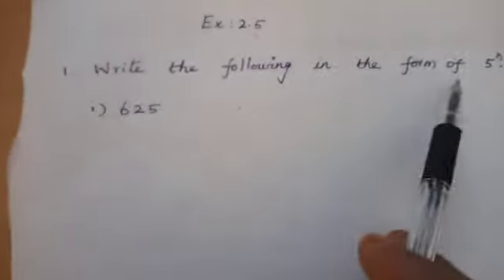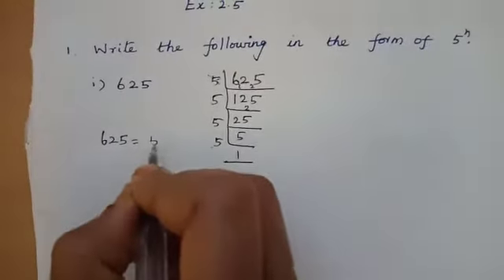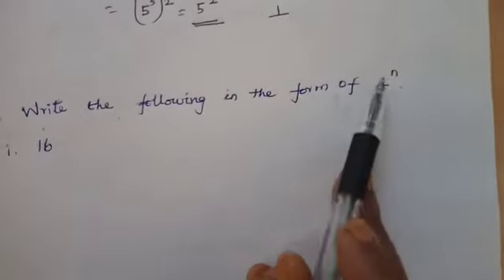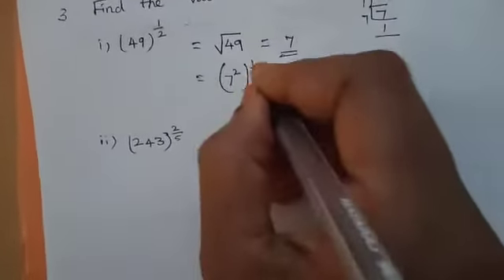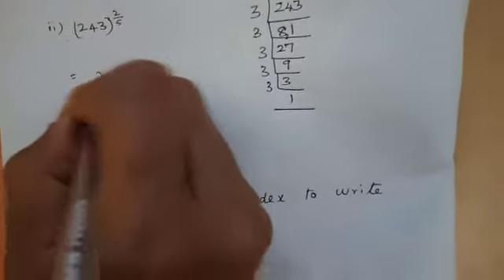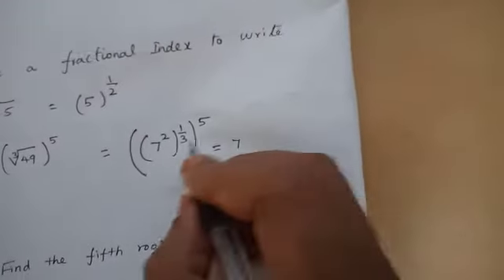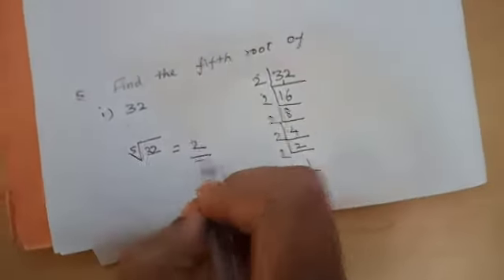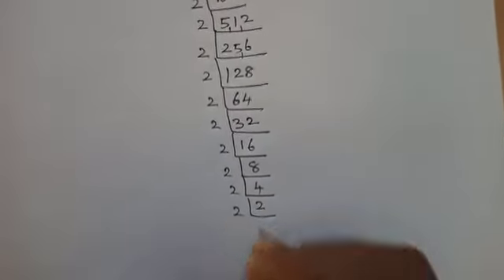samacheer maths class9 Ex 2.5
Video from Sridevi